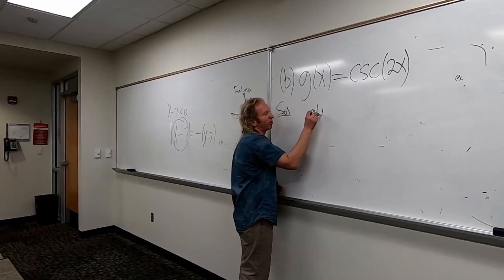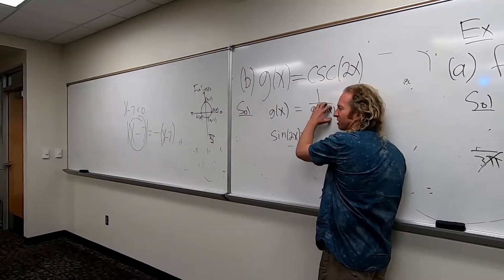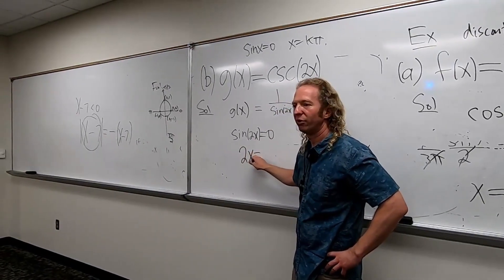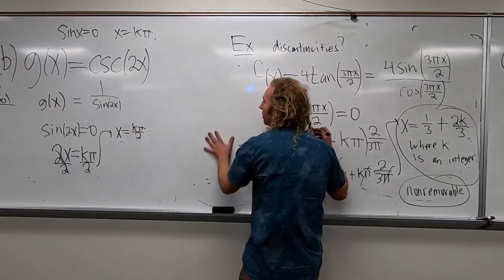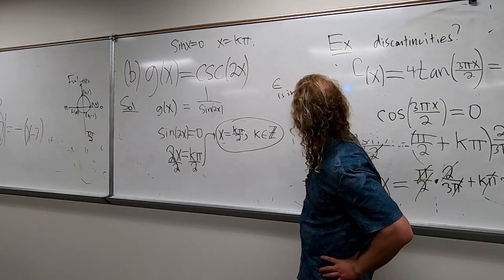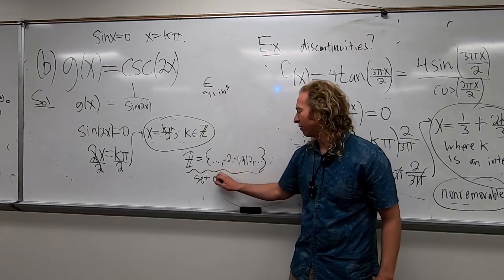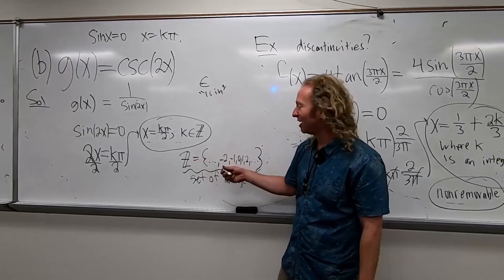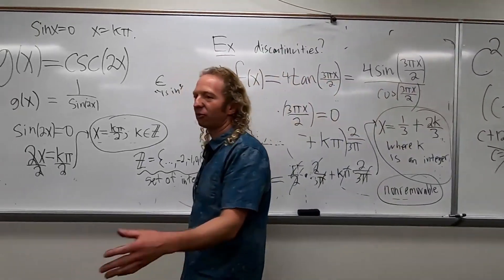How to Find the Discontinuities of the cosecant Function g(x) = csc(2x)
In this video I will show you How to Find the Discontinuities of the cosecant Function g(x) = csc(2x).